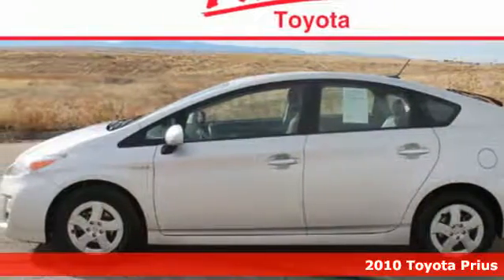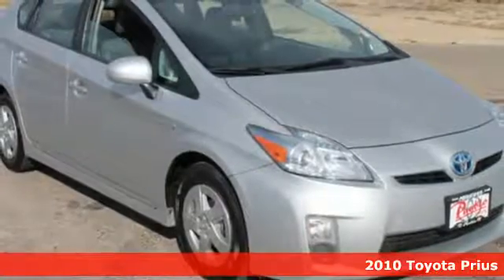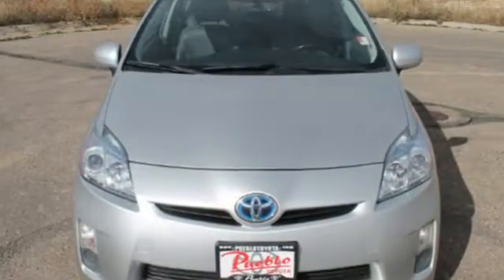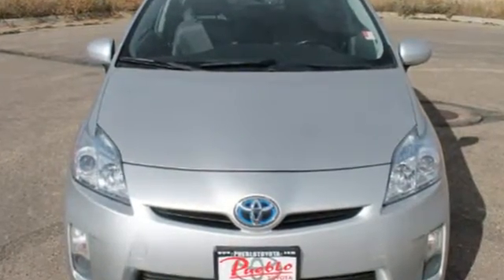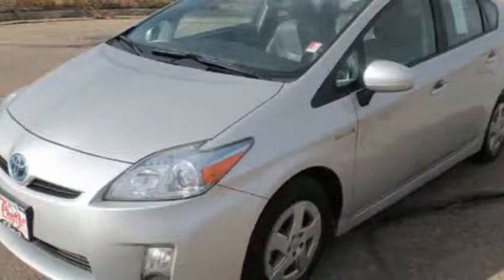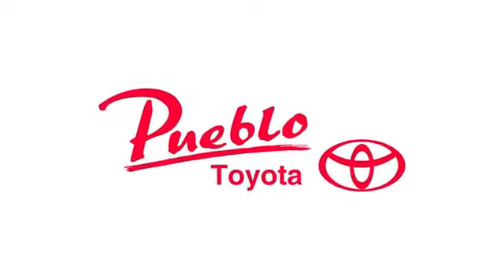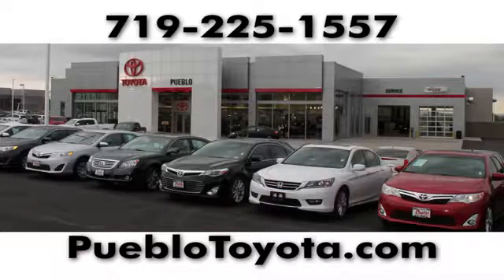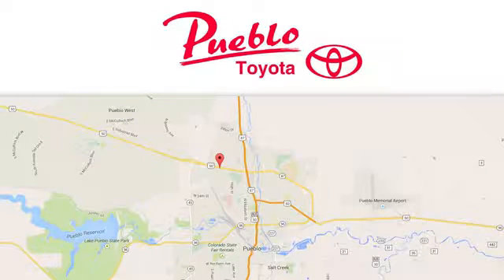Used 2010 Toyota Prius Pueblo CO Colorado Springs, CO 173727C - SOLD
Year: 2010
Make: Toyota
Model: Prius
Engine: 1.8L 4 cyls Hybrid
Transmission: CVT (Continuously Variable)
Color: Silver
Mileage: 154112
Stock #: 173727C
VIN: JTDKN3DUXA0014952

Pueblo Toyota
2220 US-50 West
Pueblo, CO 81008

Address:
2220 US-50 West